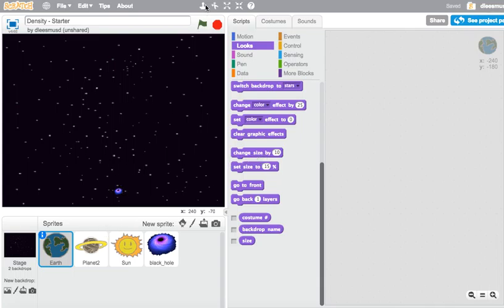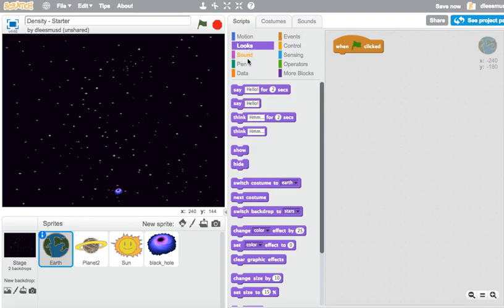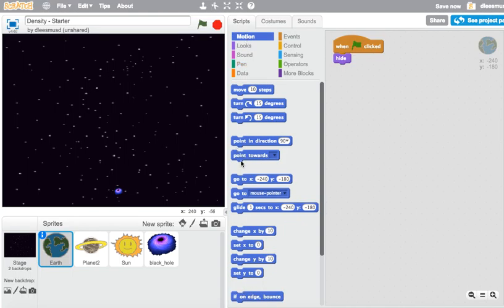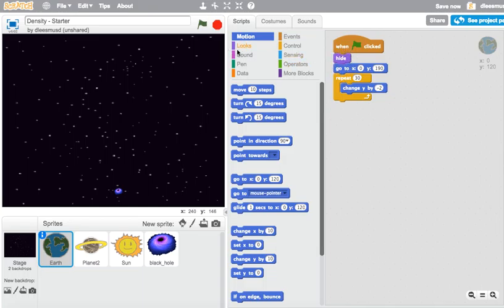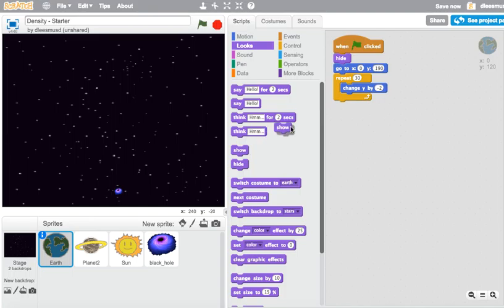3 Density Earth